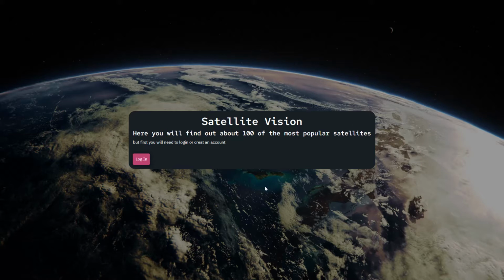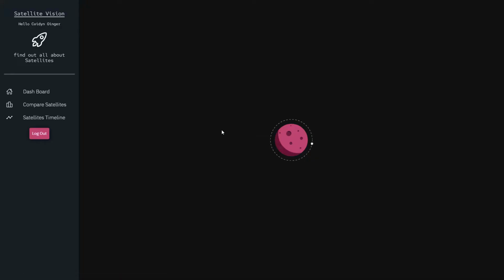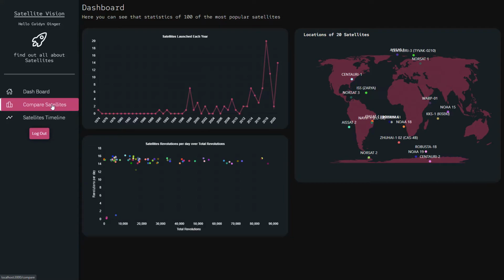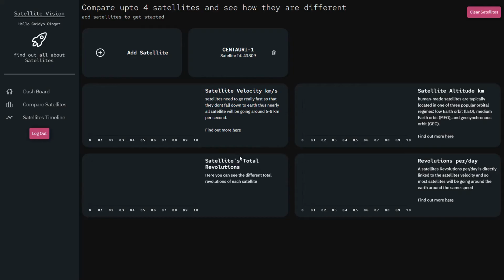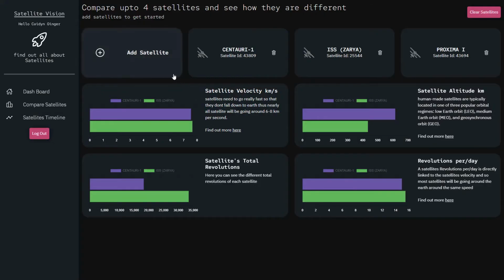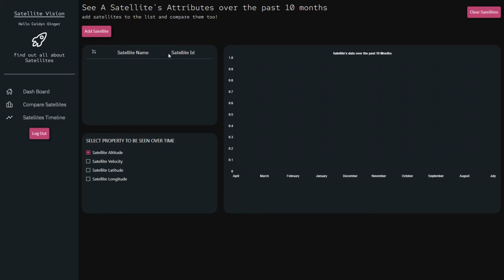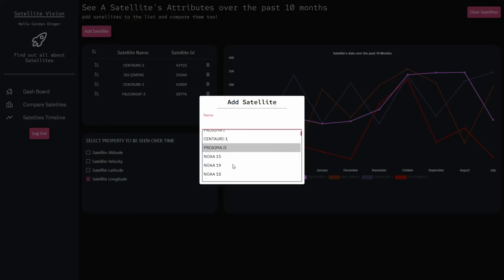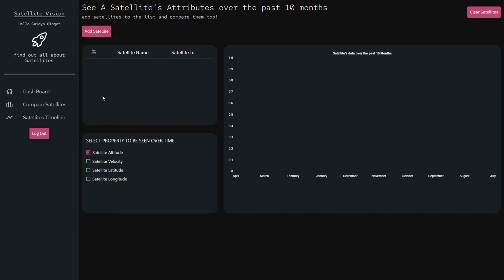Caidyn Ginger 21100204 Demo Walkthrough